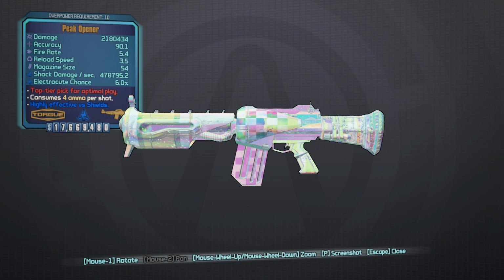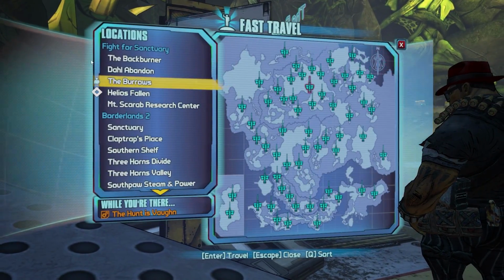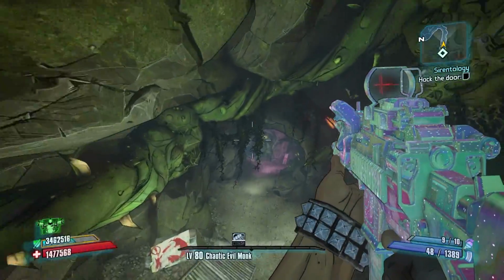BORDERLANDS 2 | *Peak Opener* Effervescent Weapons Guide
This is Episode 7 of my Effervescent Weapons Series! In this video, we're going to show you how to get the Peak Opener assault rifle in Borderlands 2.